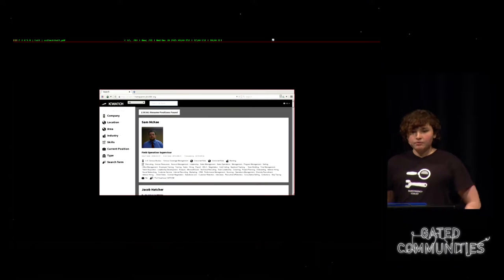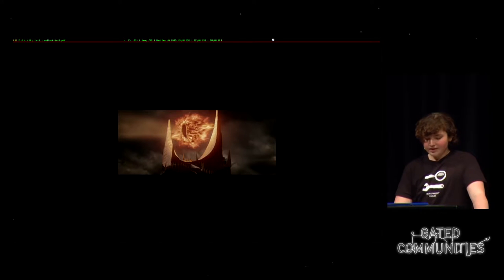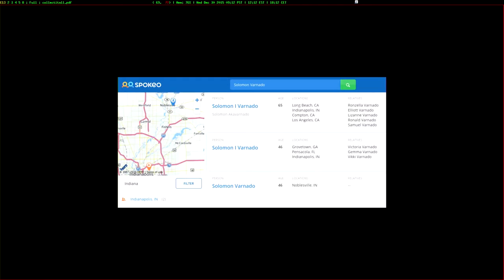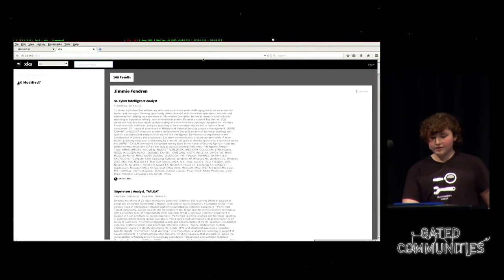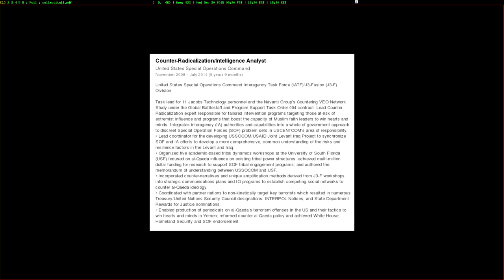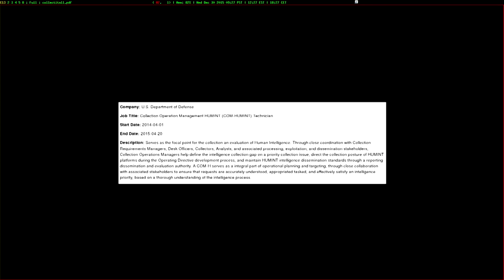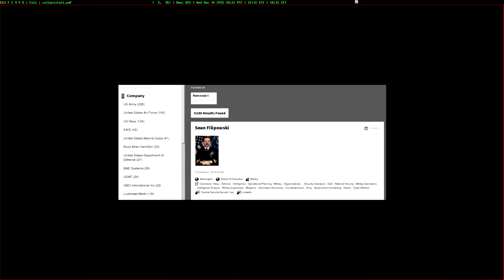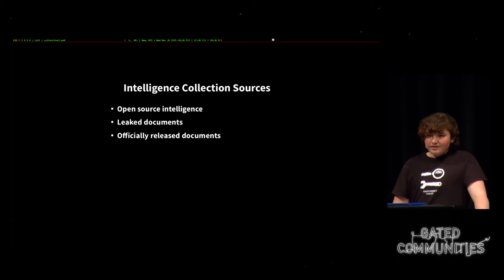32C3 - Collect It All Open Source Intelligence OSINT for Everyone